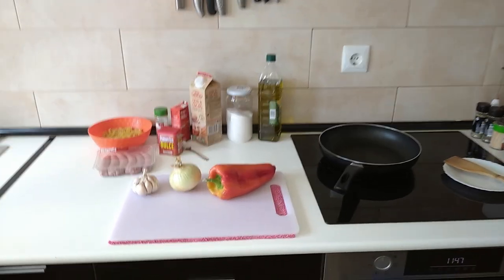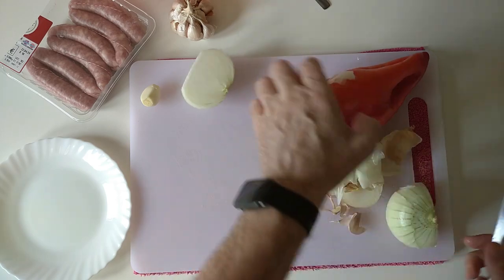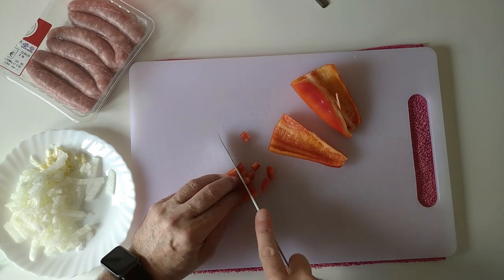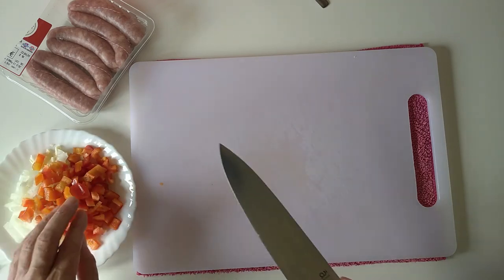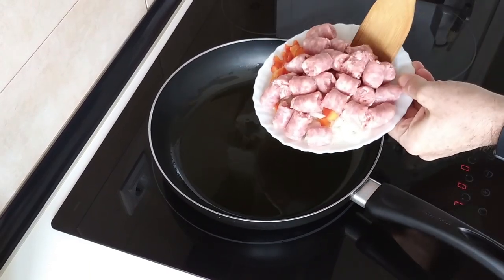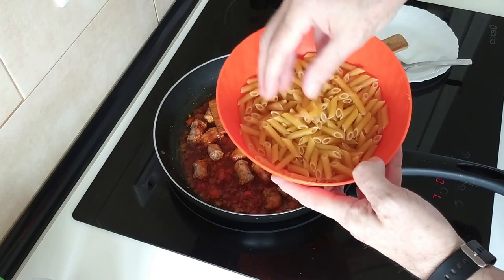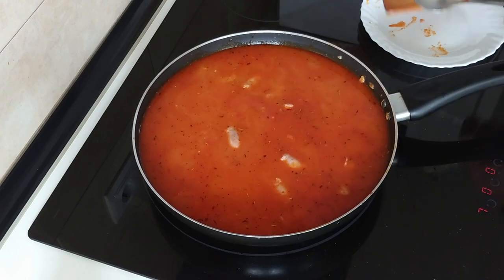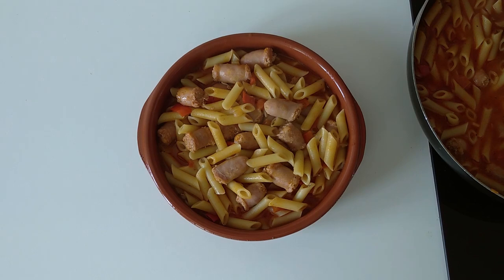If You Have Pasta Then Cook This Delicious Meal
Sausages and Penne Pasta
🧾Ingredients for 2 People:
6 Sausages
250g Penne Pasta
Onion
Garlic
Red Pepper
1 Tsp Paprika
3 Tbsp Fried Tomato Sauce
1 Litre Meat/Vegetable Broth
1 Tsp Provencal Herbs
1 Tsp Salt